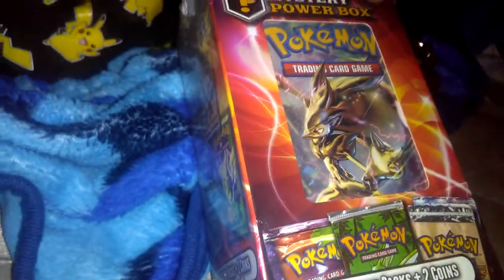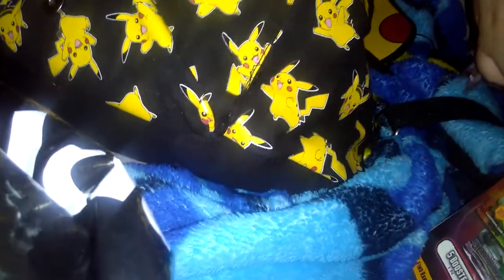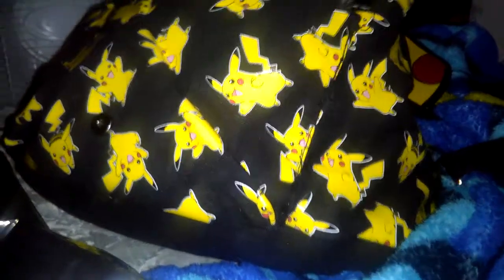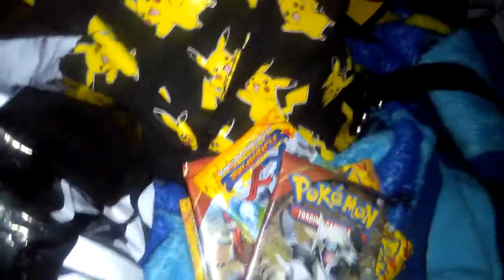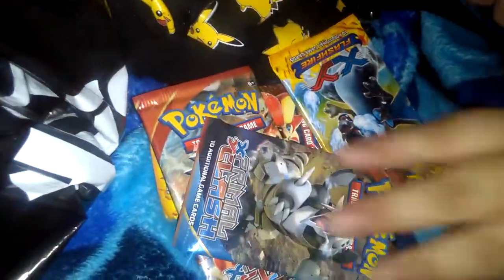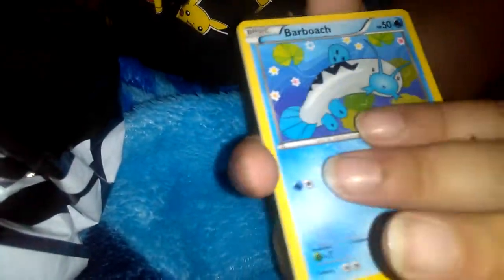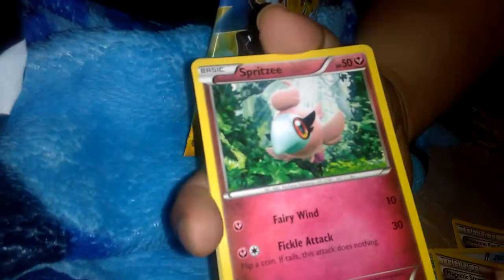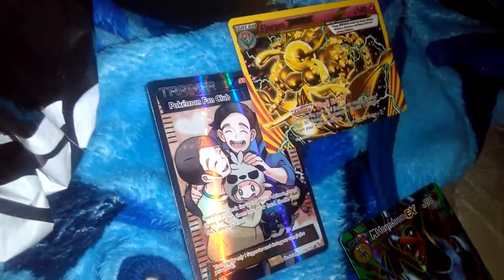Pokemon TCG Mystery Power Box ToysRus Edition Opening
Opening up the Pokemon TCG Mystery Power Box ToysRus Edition